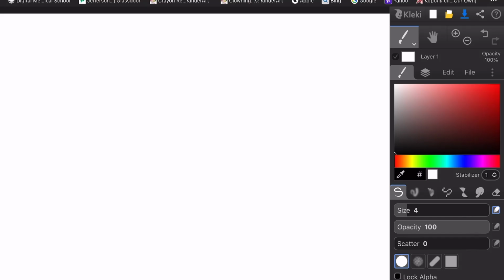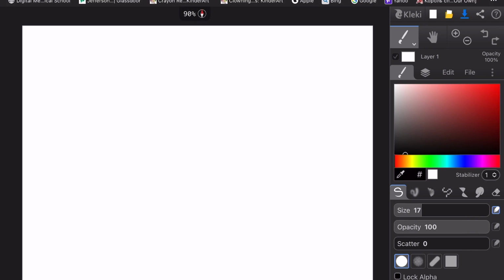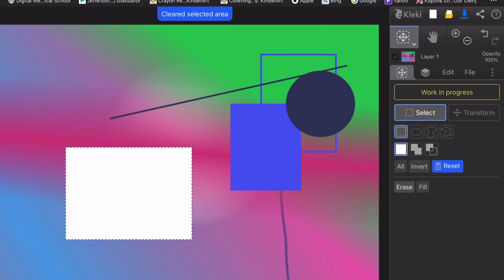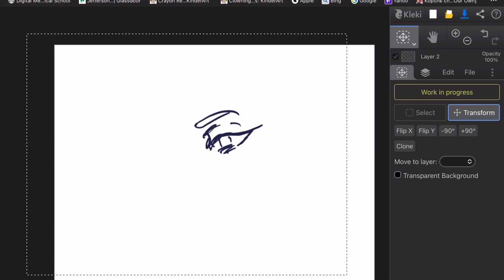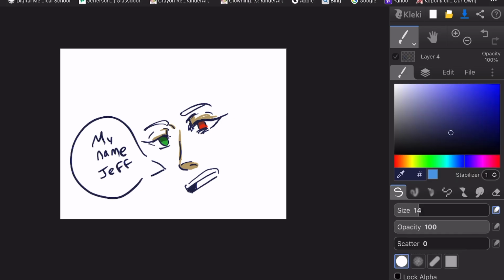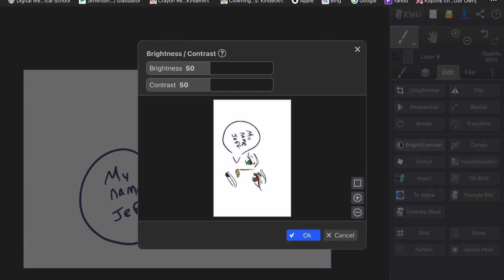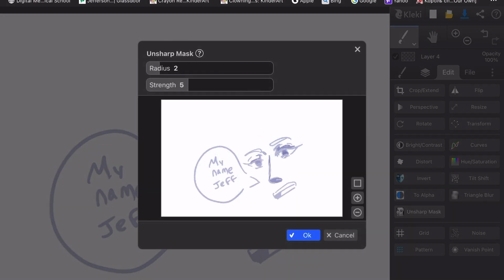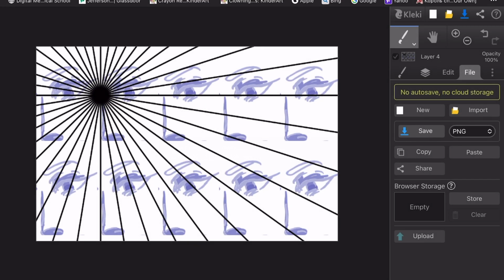Kleki Guide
Hey guys, heres a tutorial video on how to use Kleki. I was using a tablet so there may be some differences but over all this video is pretty useful.